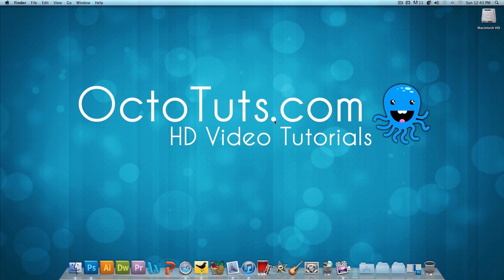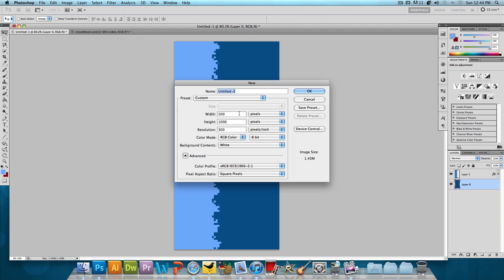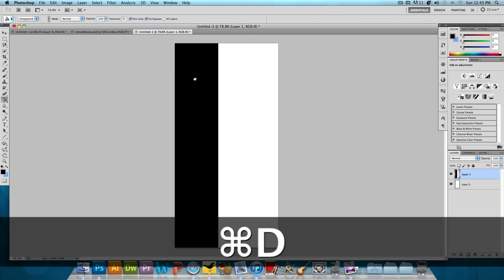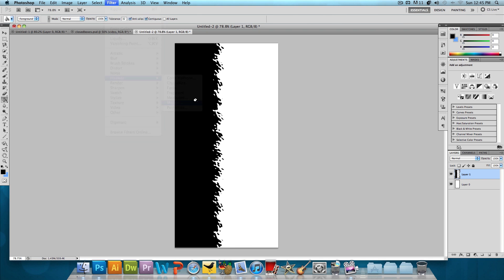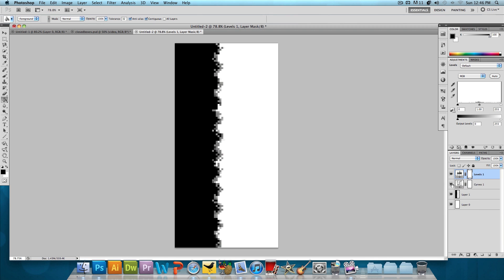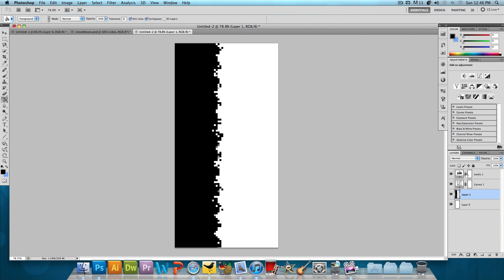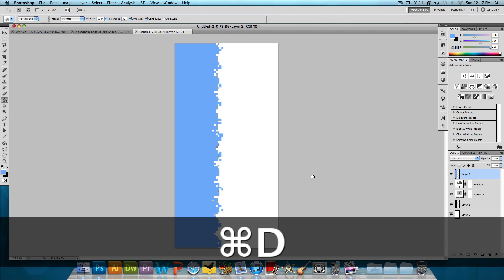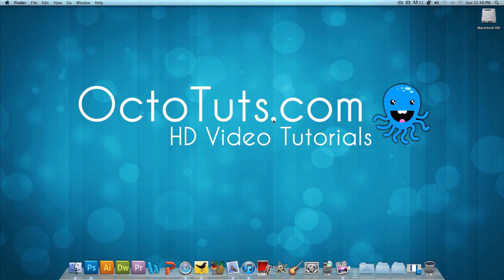Photoshop Tutorial: Pixelated Edge Effect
Today we're going to create a pixelated edge effect using Adobe Photoshop.